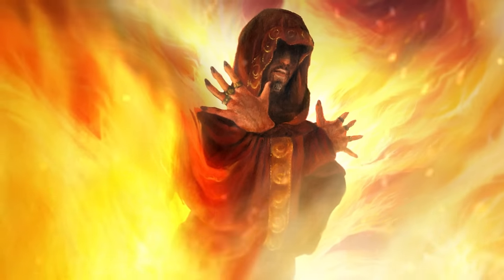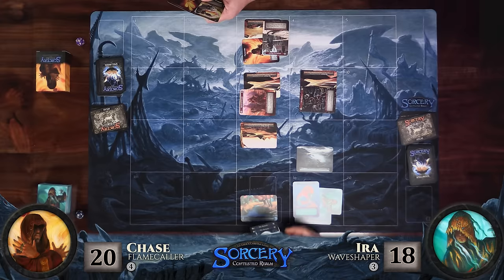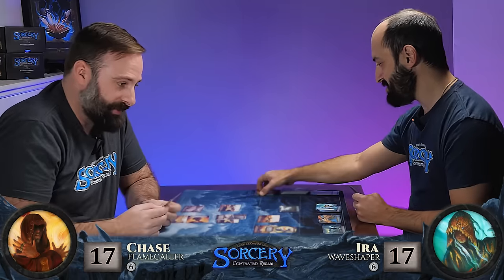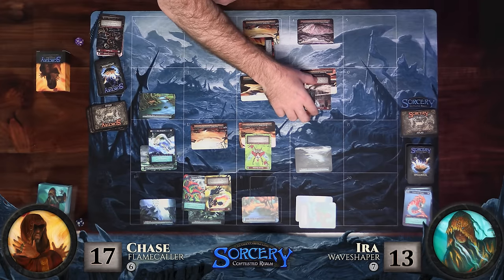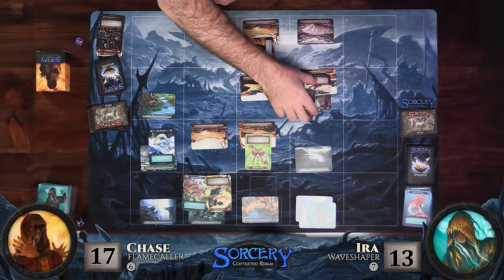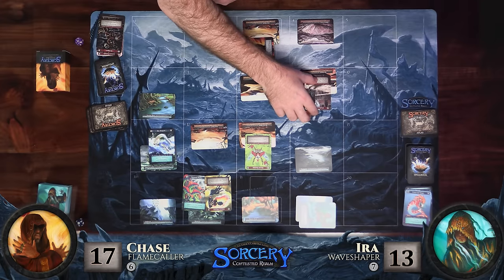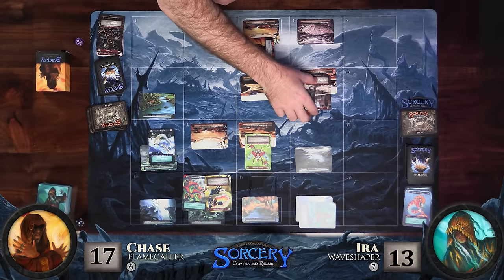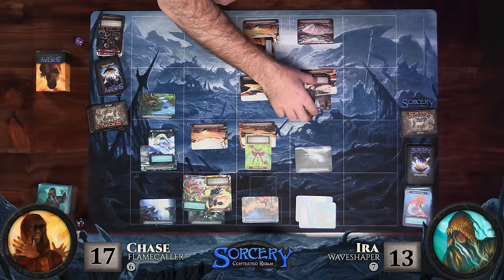Flamecaller vs. Waveshaper! Getting Started with Sorcery: Contested Realm Precon Gameplay!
The Flamecaller and the Waveshaper from the Sorcery: Contested Realm - Beta Edition Preconstructed decks do battle! Get a sense of how to play Sorcery from Chase and Ira as they play two of the four Beta Preconstructed Decks into each other!

Looking for more information on how to play Sorcery: Contested Realm? Connect with the Sorcery TCG community in the following locations!